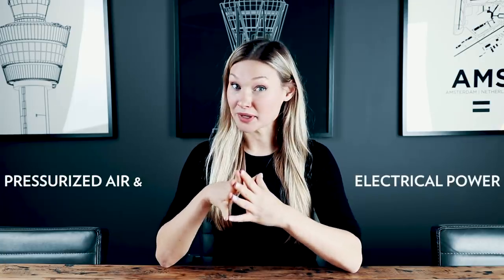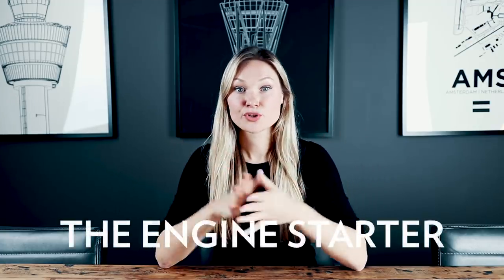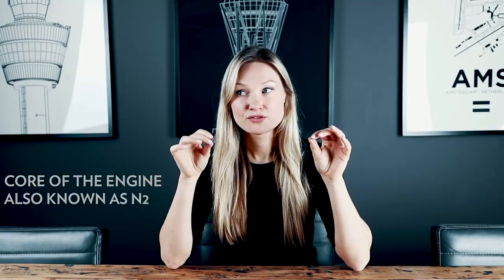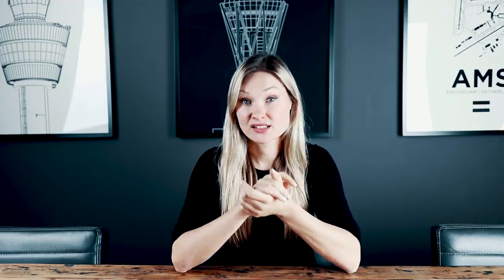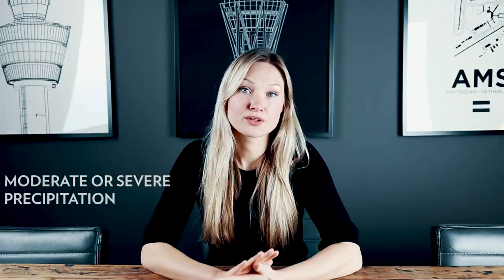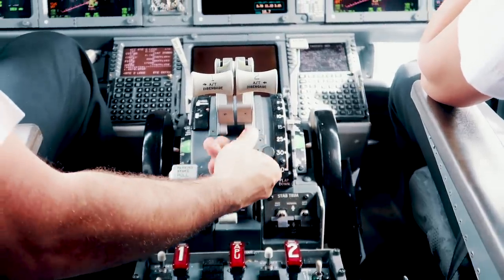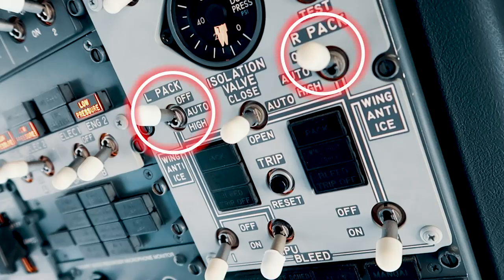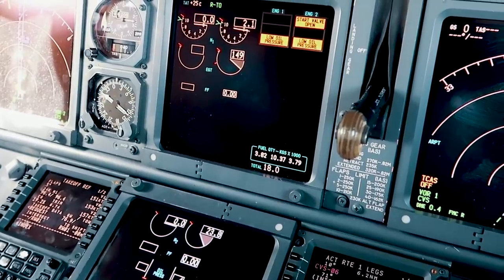How To Start A JET ENGINE - Boeing 737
▼ MY PERSONAL COCKPIT ITEMS ▼
The items I take with me on duty:
My Headset
My Sunglasses
My Pilot Bag

The gear I use to record my videos:
My Vlogging Camera
My Action Camera
My Drone

Hi guys! :) Pilots follow a specific procedure in order to obtain 2 good engine starts. In this video, I'll tell you more about the buttons we press and why we press them.

The FO announces the engine start and says. STARTING ENGINE NUMBER 2, selects the Engine start switch of engine number 2 to GROUND and presses the clock for the timing. Both the First Officer and Captain verify that the N2 RPM increases. When N1 rotation is seen, the first officer calls N1 and verifies the Oil pressure. When the N2 is at 25%, or if 25% N2 is not possible, at maximum motoring and a minimum of 20% N2, the Captain moves the Engine Start Lever from cutoff to IDLE DETENT. Maximum motoring occurs when N2 acceleration is less than 1% in approximately 5 seconds.

Remember that there is so much more technical information to share about this topic. To not go into too much detail , I tried to make the video as easily understandable as possible.